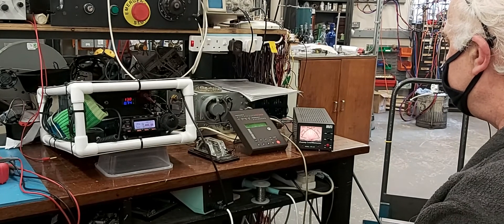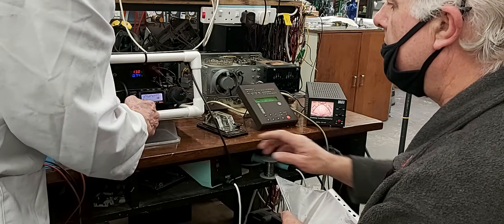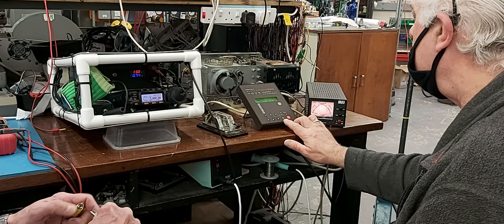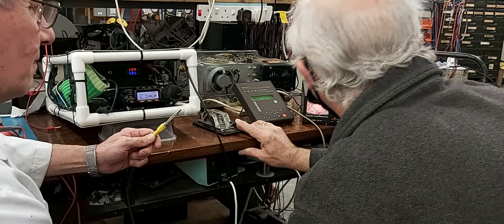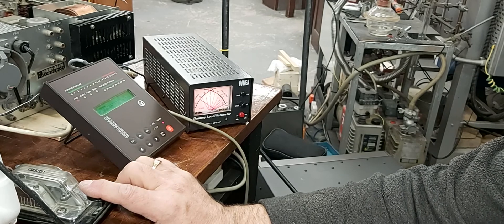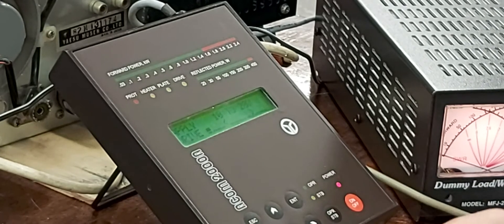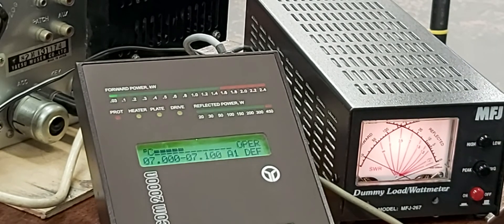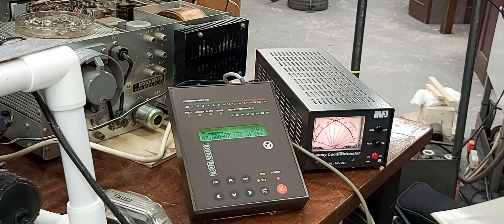acom 2000a test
20 watts in yields 495 watts into a  3kw dummy load